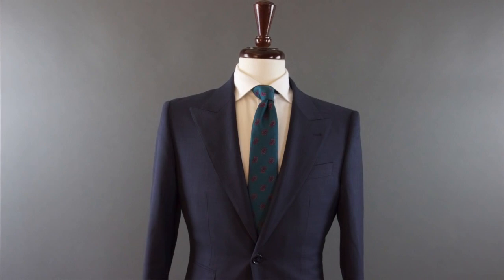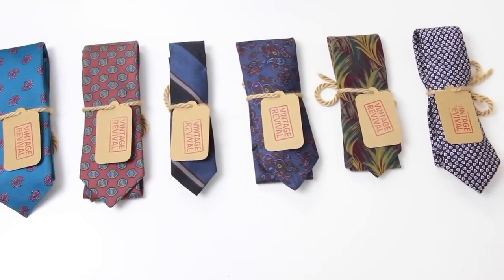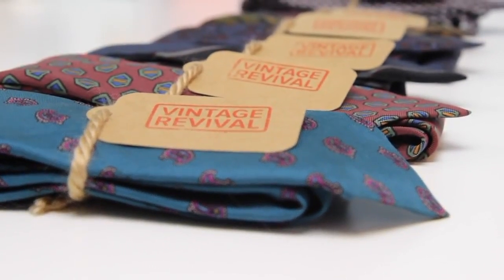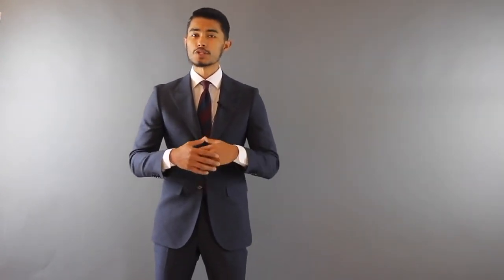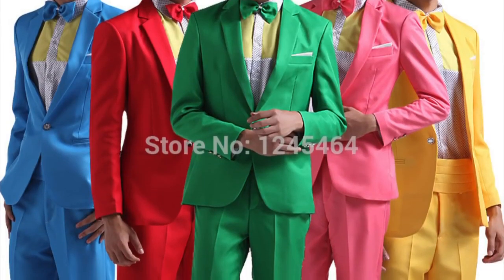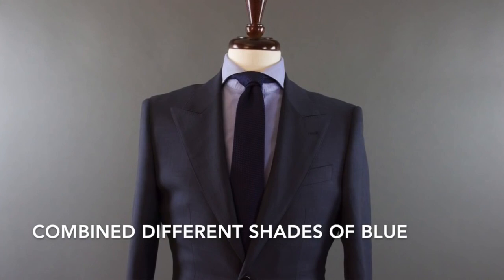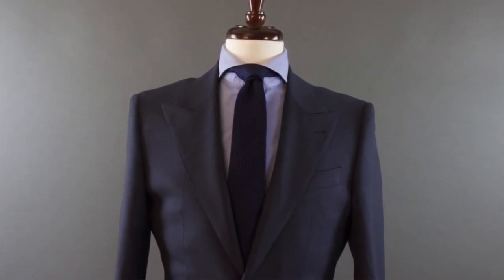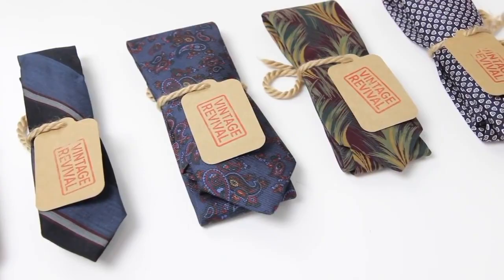How to Match Your Shirt and Tie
The age-old question, Gentlemen. Which suit color is the best? Well, it depends on a lot of factors, most notably versatility. Some colors are too formal, others too casual. Which suit color would you wear the most often? Which could you dress up or down the most easily? In today's video, I'm going to answer all those questions, along with several others, to help YOU determine which color is your best choice.